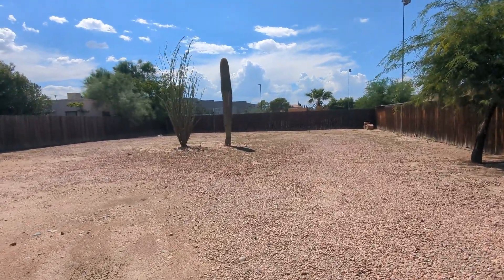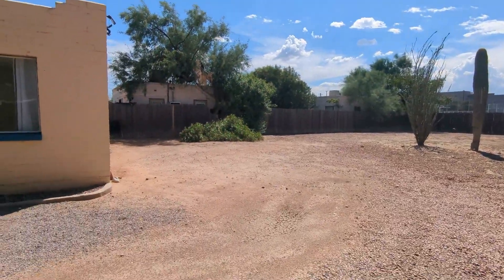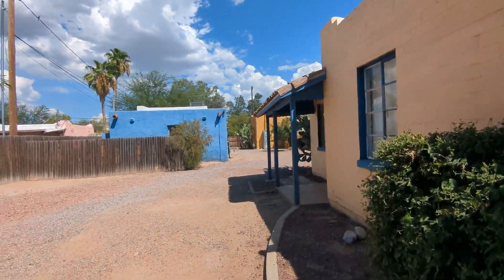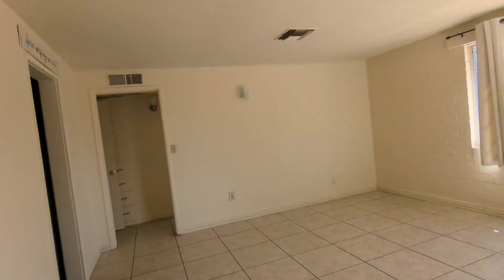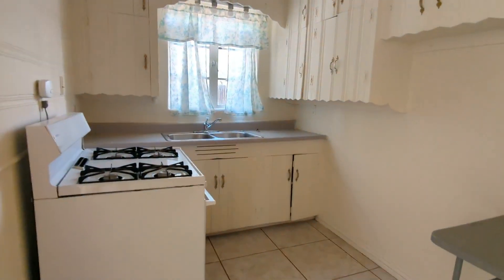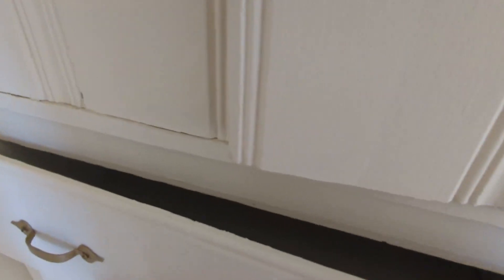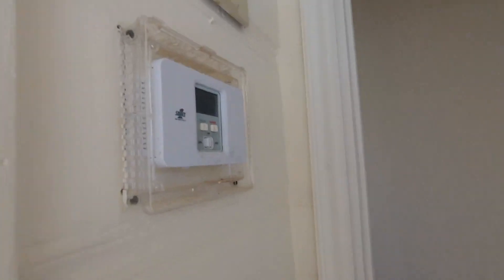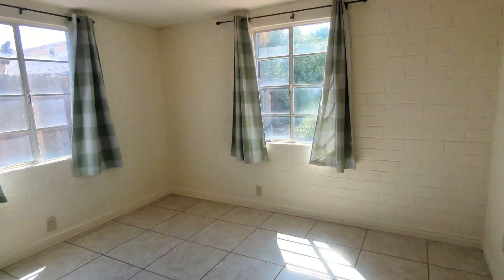Adorable 1bed/1bath home, gated community in central Tucson!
1Bed/1Bath
700 Sqft
Refrigerator
Oven/Stove
Yard Space
Front Porch
Off-street Parking
Central Tucson
Central AC
Gated Community